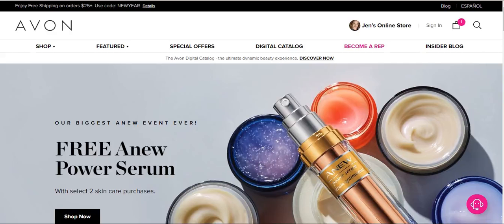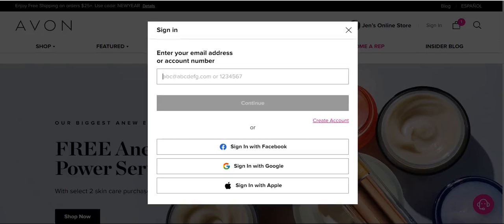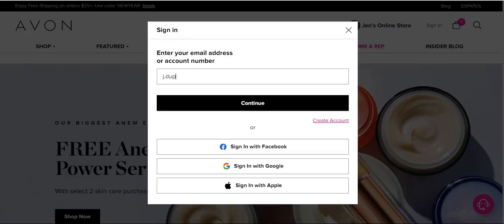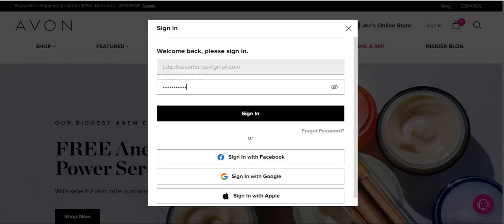SHOP AVON ONLINE: CREATE CUSTOMER PROFILE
Learn how to shop Avon online with my short tutorials. In this video learn how to create a customer profile online & benefits you can enjoy shopping with me as your Avon representative.

For more information on how to shop Avon online  checkout my blog at journeyofanavonmom.wordpress.com

For more content & updates, connect with Jen Antunes